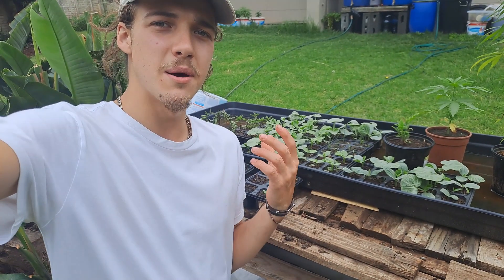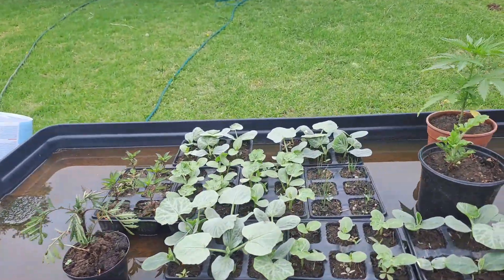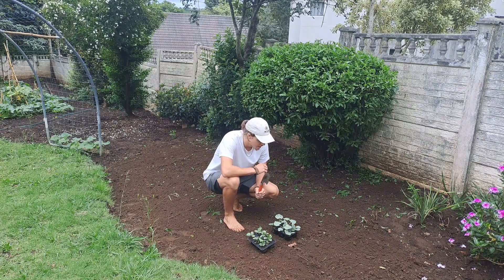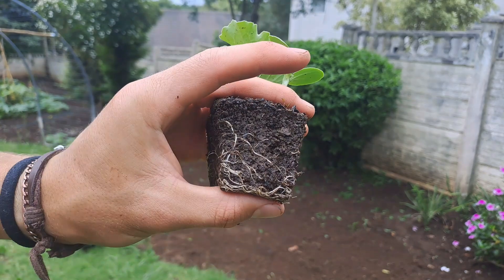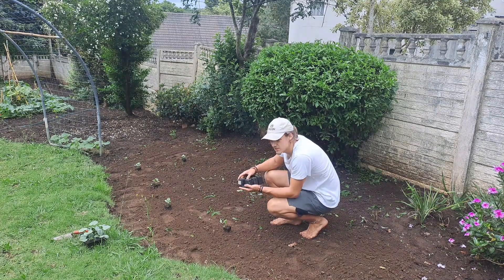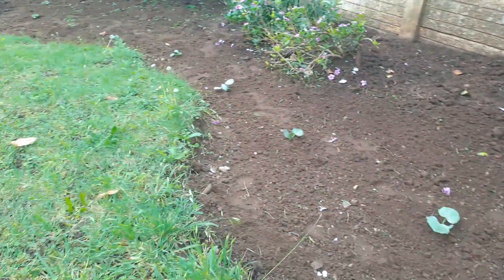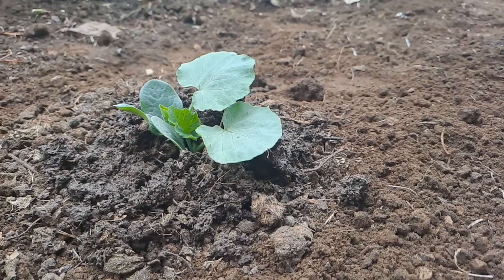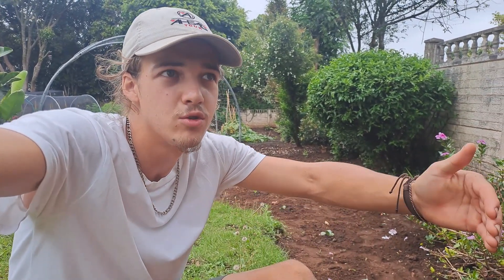Transplanting BUTTERNUT and WATERMELON seedlings!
Please help out the channel by sharing this video with a friend, thank you so much, have a wonderful day!💐